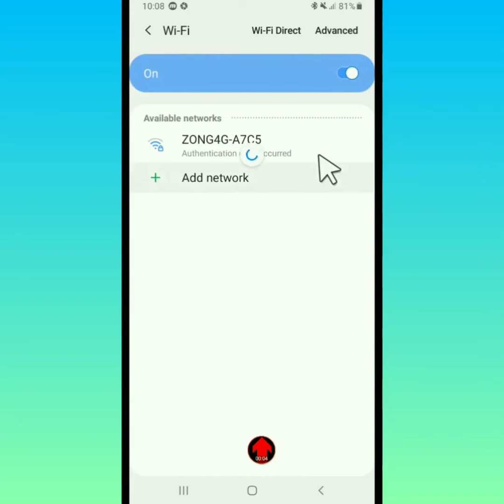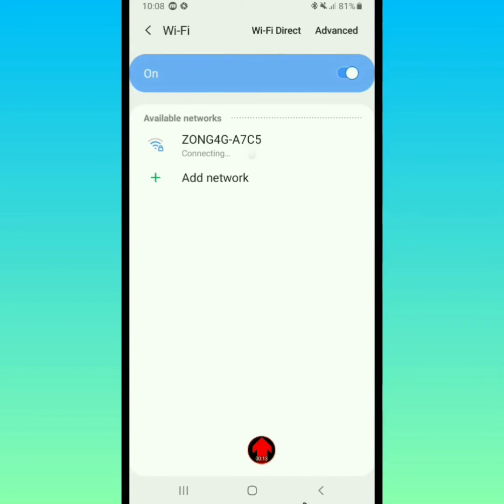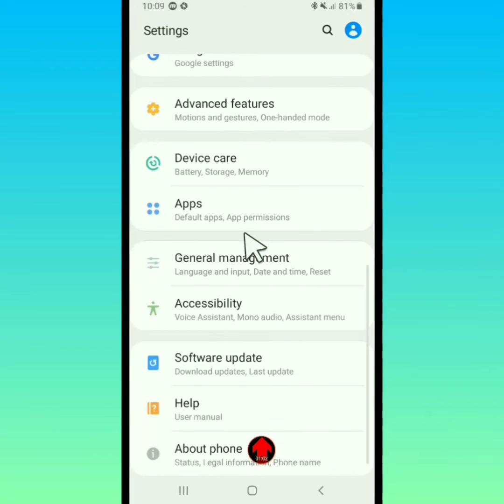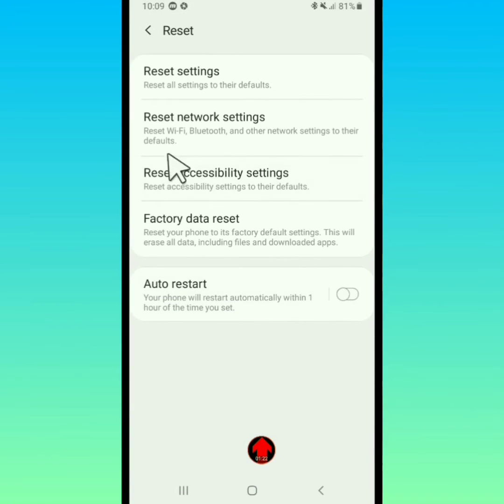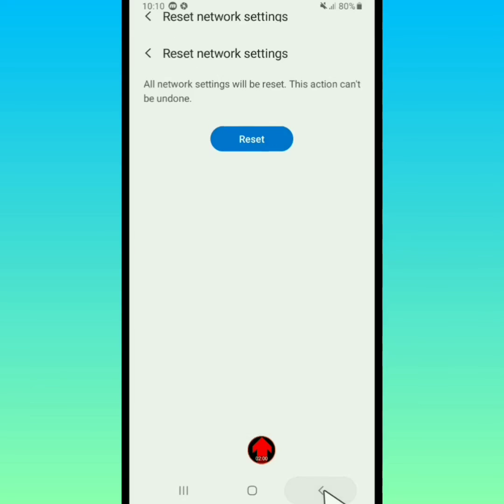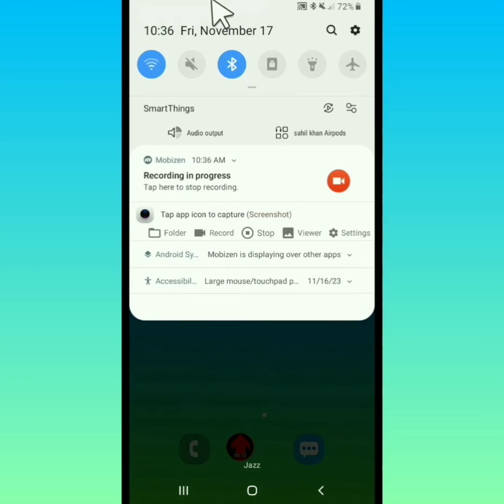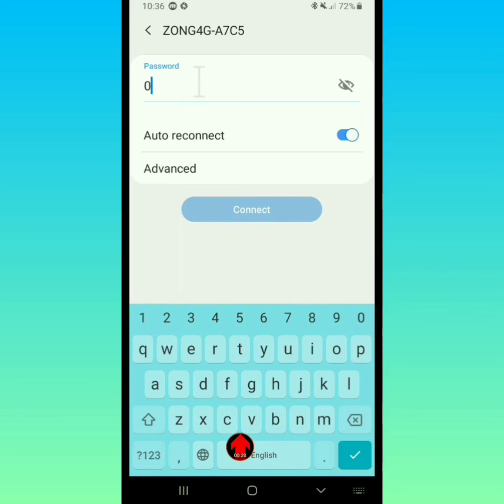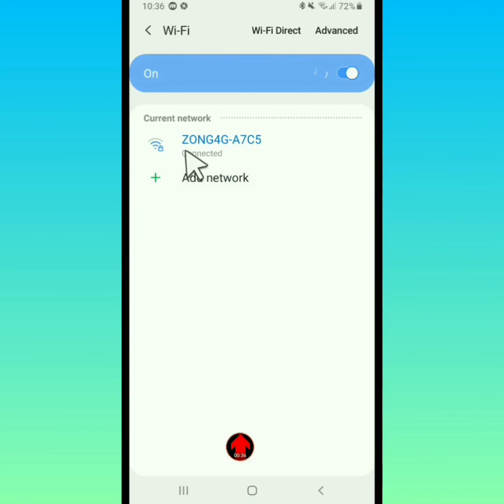Wifi denied access problem / Denied access to network wifi / Access denied wifi connection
How to fix WiFi Denied Access Problem 2023

Hello Friends, In this video I tell you How to Solve WiFi Denied Access Problem

why am i being denied access to my wifi
wifi denied access meaning
cannot connect to wifi denied access
huawei phone not connecting to wifi access denied
cricket wifi calling access denied
wifi denied access realme c2
wifi network denied access
how do i fix wifi access denied
why does my wifi say access denied
xfinity wifi access temporarily denied on this device
wifi denied access error
internet access denied error
wifi no internet access error
err_network_access_denied wifi
wifi denied access fix
wifi no internet access fix
reason for wifi denied access
access denied finding property wifi.interface
wifi denied access means
globe wifi denied access
can't connect to wifi access denied
wifi denied access huawei
huawei p8 lite wifi denied access to network
how to connect to wifi if access denied
denied access meaning in wifi in hindi
huawei p30 wifi access denied
huawei p30 lite denied access to wifi
denied access in wifi
how to fix denied access in wifi
denied access meaning in wifi
why my wifi is denied access
virgin wifi internet access denied
wifi internet access denied
wifi access is denied
wifi access denied android
wifi connection access denied
wifi denied access kenapa
my wifi denied access
wifi no internet access laptop
tp link wifi access denied
wifi access denied in mobile
maruti suzuki wifi denied access
why does my wifi denied access
virgin media wifi access denied
why is my wifi saying access denied
wifi network access denied huawei
wifi denied access to network
denied access to network wifi oppo
denied access to network wifi realme oh
wifi denied access oppo
no wifi access on laptop
wifi no internet access on some devices
wifi no internet access on laptop
wifi no internet access on phone
wifi network access denied on phone
oppo wifi denied access
oneplus wifi denied access
what is the meaning of denied access in wifi
wifi no internet access problem
brother wifi no access point
ps3 wifi no access point
phone wifi denied access
huawei phone wifi access denied
piso wifi denied access
why is my phone denied access to wifi
wifi connection denied access
wifi denied access realme
wifi denied access reddit
no wifi remote access
wifi router denied access
wifi repeater access denied
wifi warden root access denied
realme wifi denied access
how to remove denied access in wifi
wifi denied access solution
wifi no internet access sony tv
wifi says denied access to network
wifi suddenly denied access
shaw wifi denied access
sky wifi access denied
singtel wifi access denied
why does my wifi say denied access to network
why wifi shows denied access
wifi no access to internet
wifi extender no access to router
phone denied access to wifi
denied access to network wifi huawei
denied access to wifi network
internet access denied virgin media
virgin wifi access denied
wifi no internet access windows 10
wifi no internet access when connected
access denied xfinity wifi
my wifi says access denied
internet access denied ziggo
zscaler wifi issues
wifi access denied windows 10
2 wifi access points with same ssid
wifi 2 doesn't have a valid ip
wifi 2 doesn't have a valid ip configuration
wifi 3 doesn't have a valid ip configuration
wifi 4 doesn't have a valid ip configuration